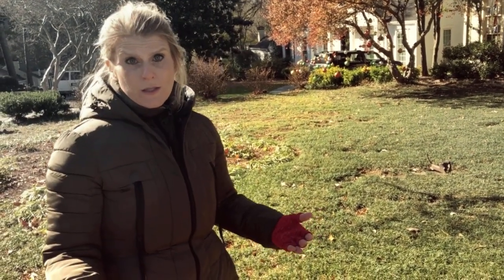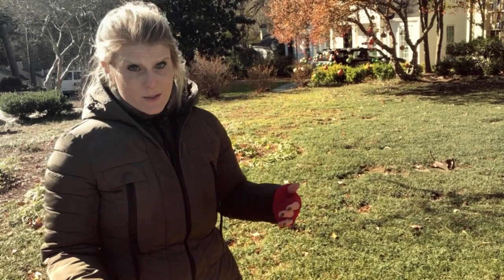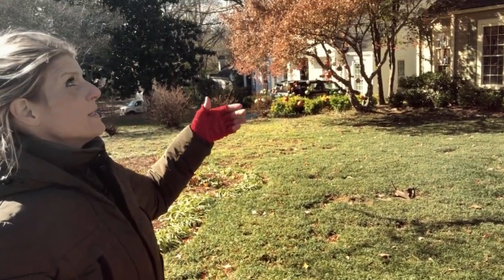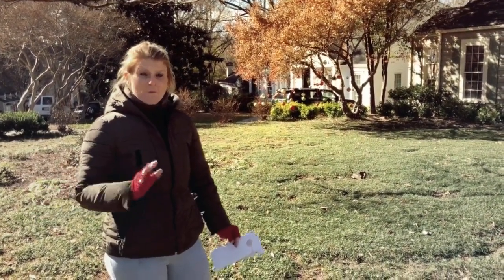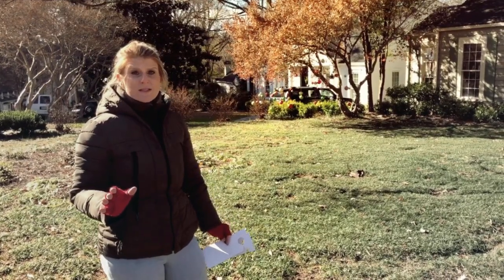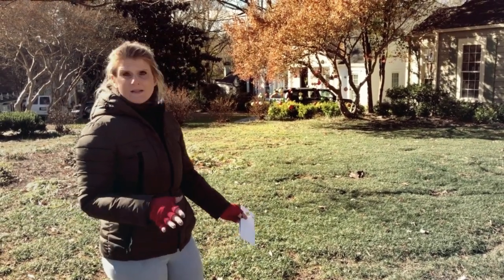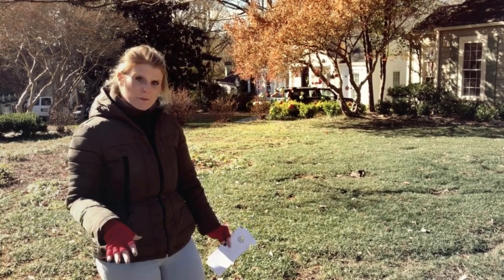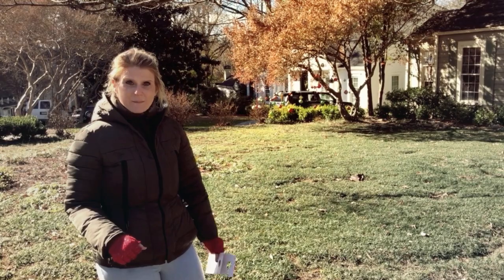Dwarf Mondo Grass - One Solution For Dying Grass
Hey guys! So While I was out doing door to door the other day, I noticed this property's front yard looked great, even with the big tree hovering over it. Then I realized why. The reason is because this home owner has Dwarf Mondo Grass planted in their yard, which is a GREAT solution for areas that can't get enough light to grow! I wanted to share this because I get A LOT of clients & homeowners with this same concern of how to treat the dying grass and sometimes choosing something like a Dwarf Mondo Grass over the tradition Bermuda or Zoysia, is an excellent alternative and will give your yard a beautiful look!